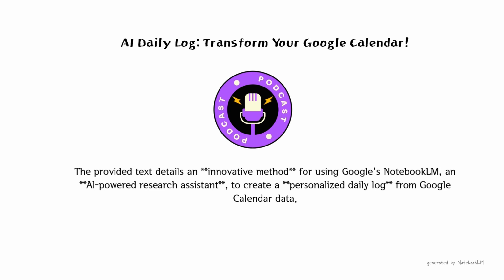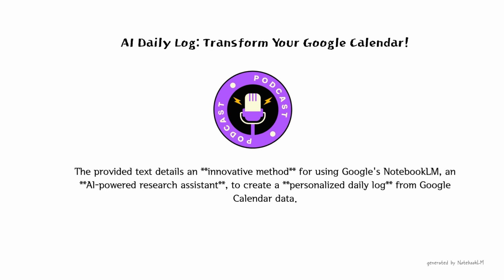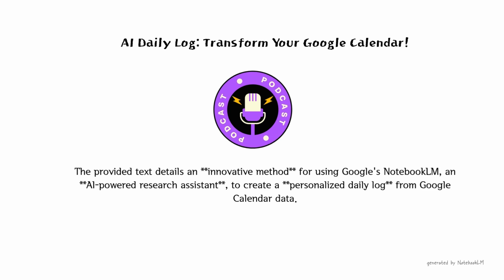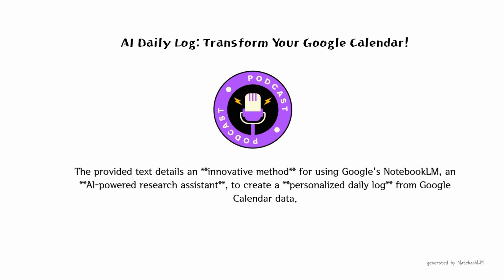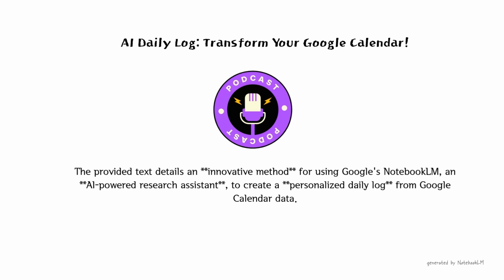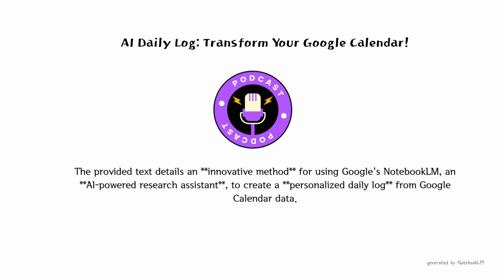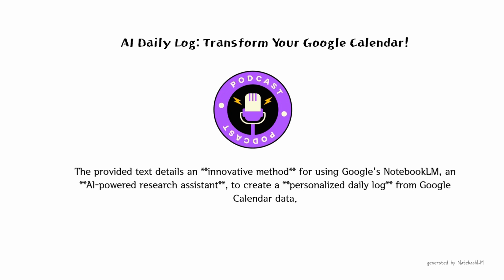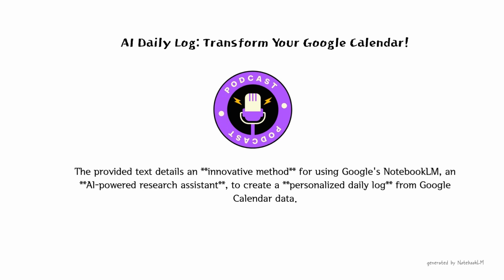AI Daily Log: Transform Your Google Calendar!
The provided text details an **innovative method** for using Google's NotebookLM, an **AI-powered research assistant**, to create a **personalized daily log** from Google Calendar data. The author explains the **step-by-step process** of exporting calendar information, converting it into a compatible format, and uploading it to NotebookLM. Once uploaded, the AI tool can **summarize daily activities**, answer specific questions about **time allocation and event types**, and even generate an **Audio Overview** that highlights patterns and significant life events captured within the calendar. This unconventional use of NotebookLM offers a **unique way to reflect** on one's schedule and past experiences.